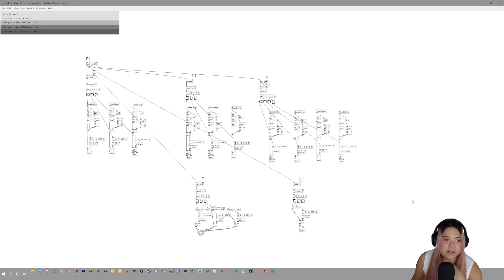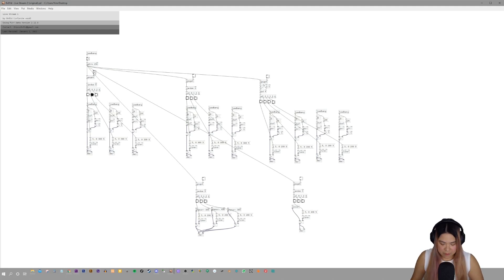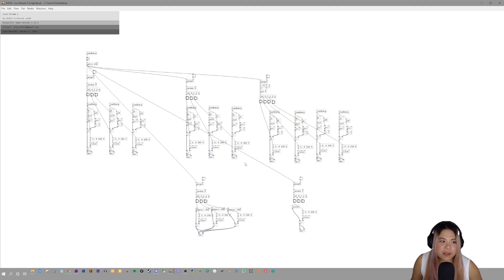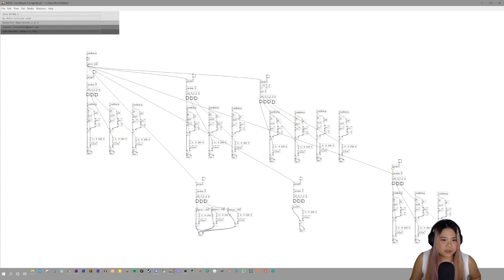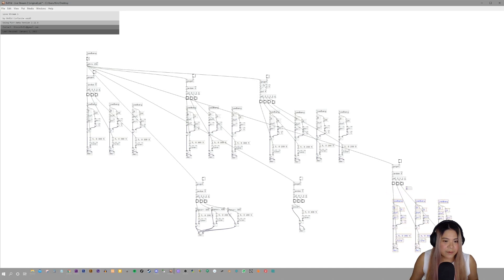(24) Pure Data - 8v01d - Live Stream 2 [Code With Me]